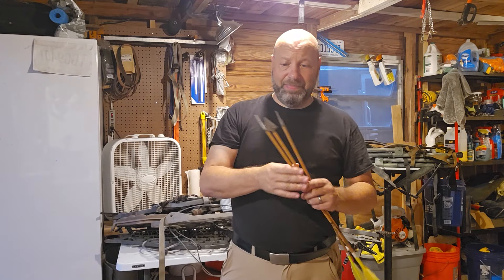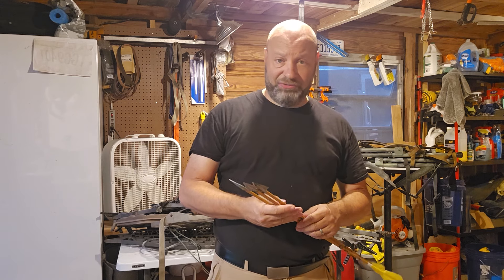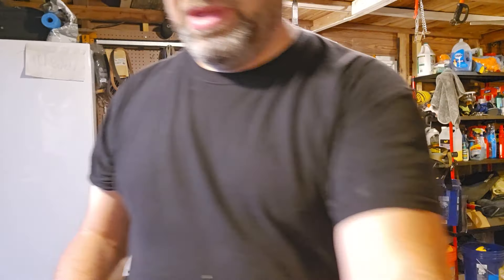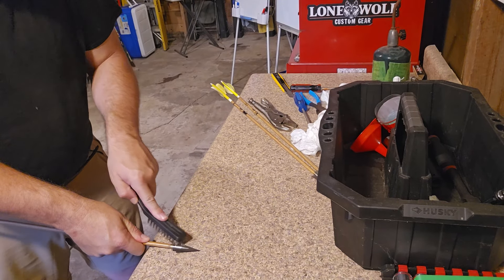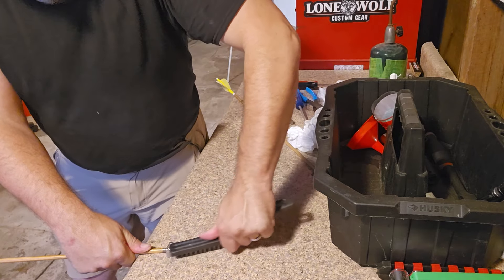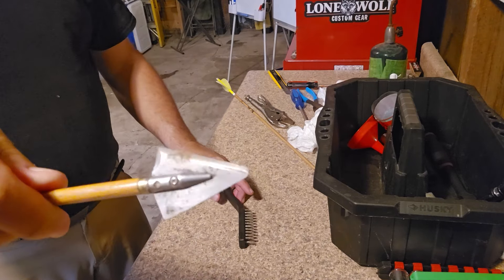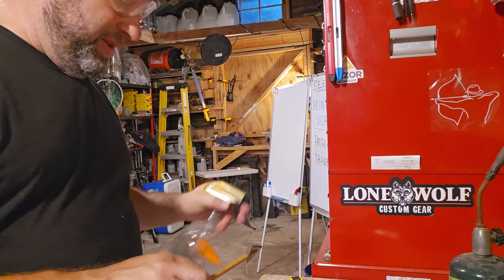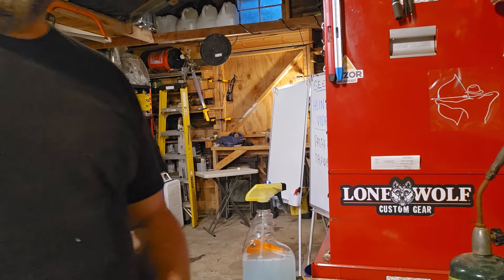Broadhead Rust Removal Quick And Easy - Works For Knives too!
ars saw
Mini Tripod
Kowa 6.5x32 Binos
Nite Core Ulta Light Battery
Gopro 11
Firstlite boundry storm tight pant
Firstlite vapor jacket
OR Hat